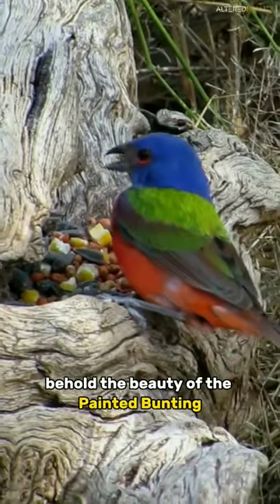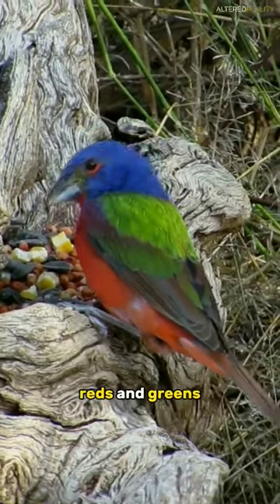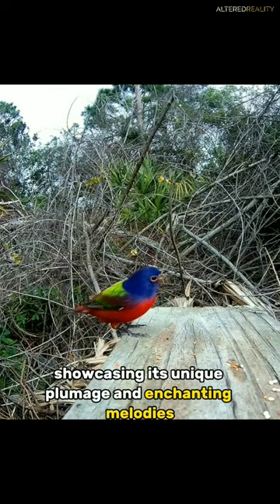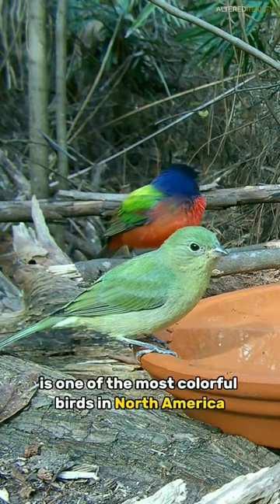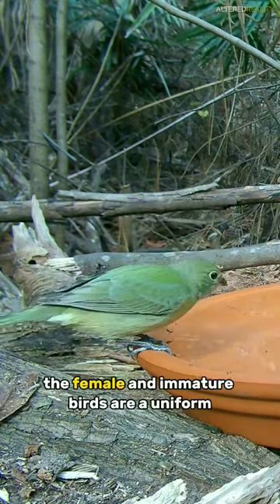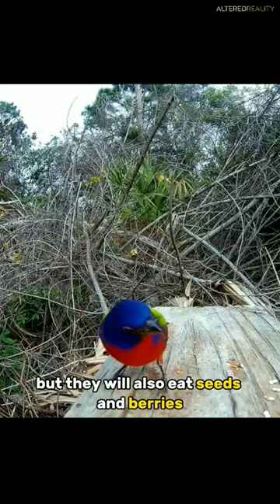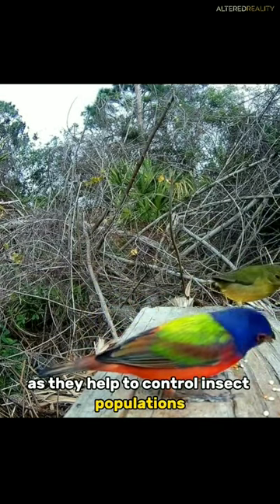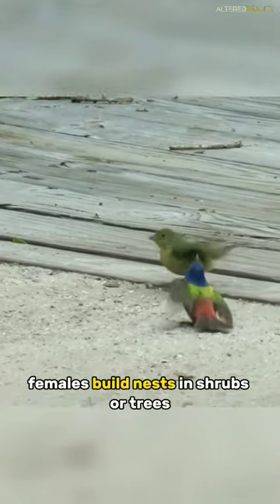Painted Bunting - A Living Rainbow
The Painted Bunting is a living work of art, showcasing a stunning array of colors that rivals even the most exquisite paintings.